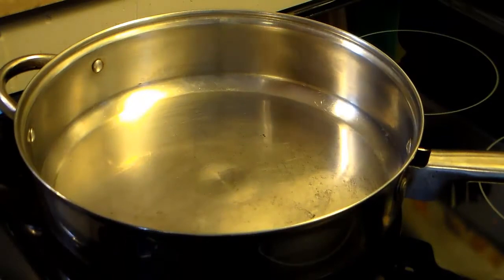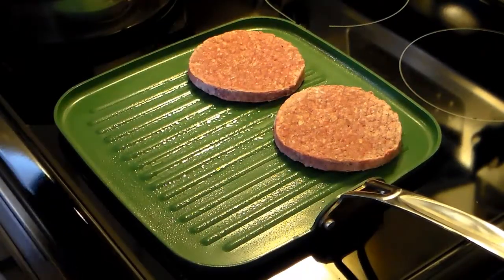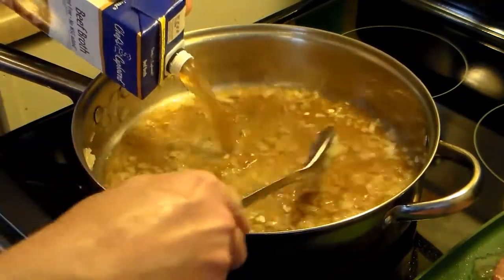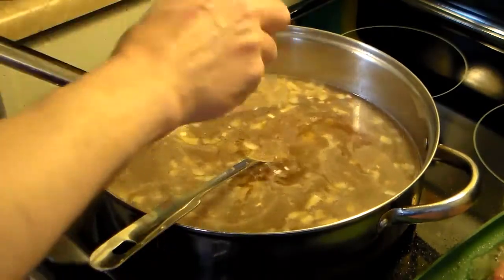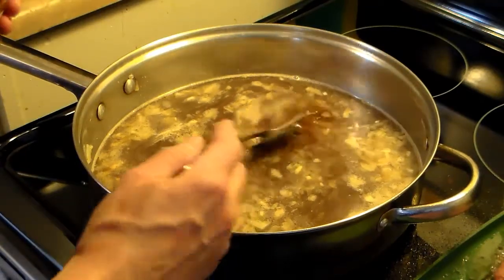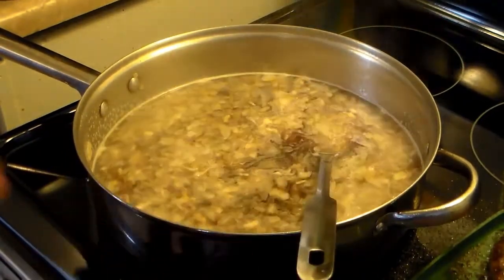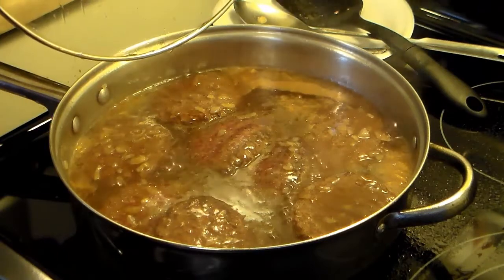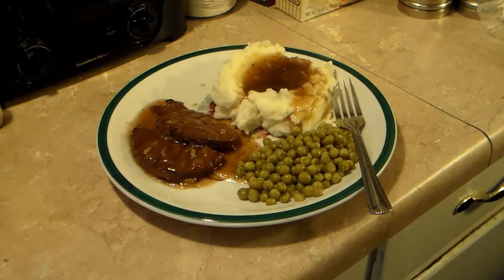Chuck Wagon Patties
Savory and delicious